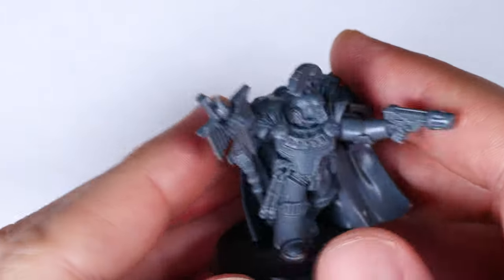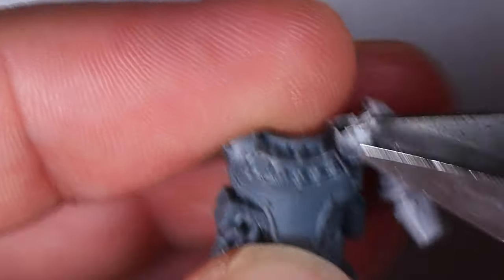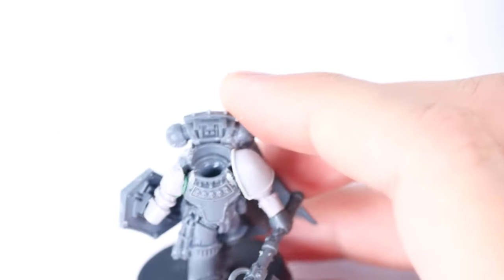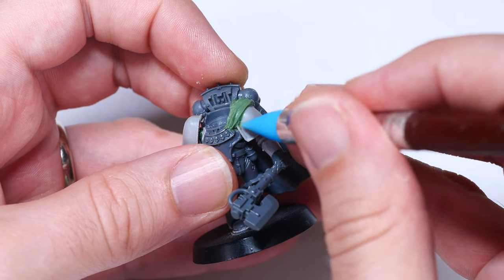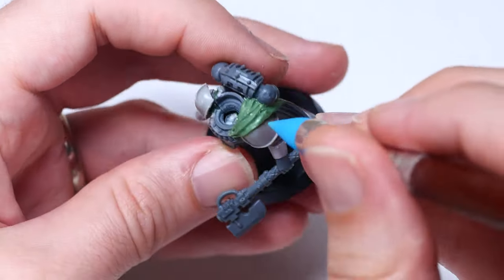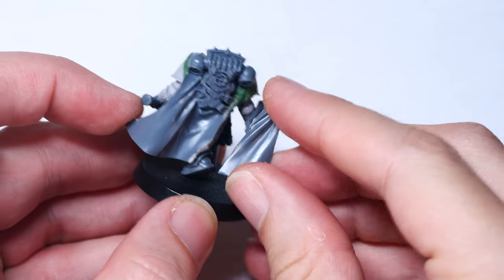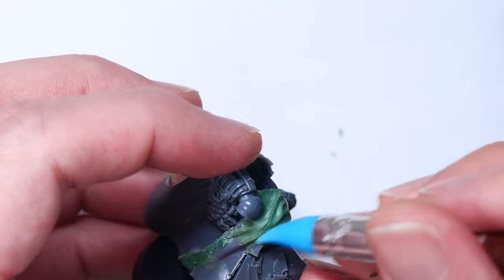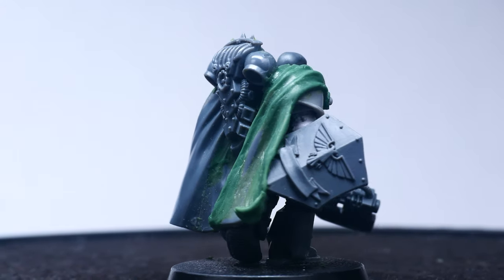Kitbashing a Space Marine Company Champion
In this video, I take the mono-pose plastic Warhammer 30k chaplain, and hack it apart to make a company champion for the Badab War.